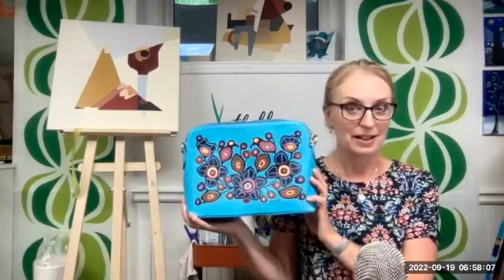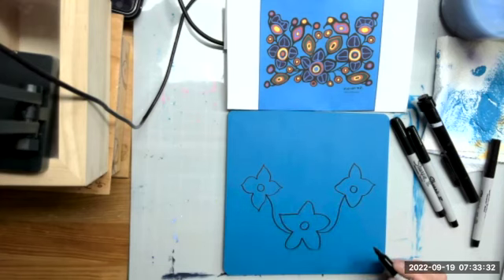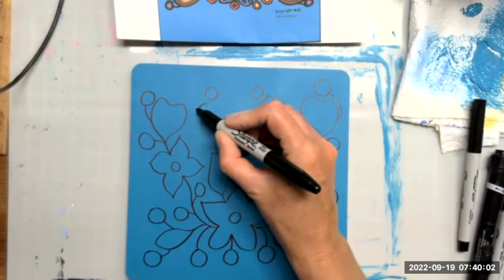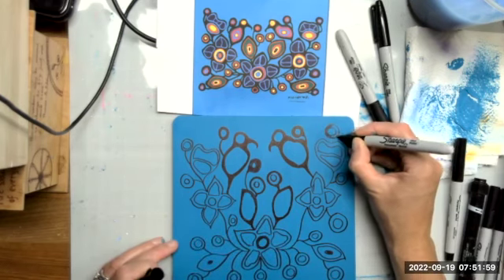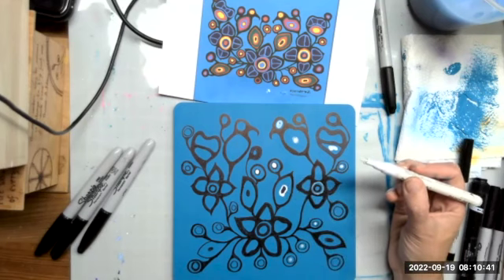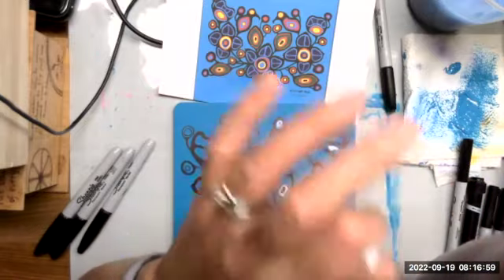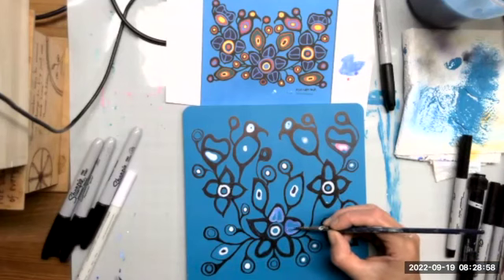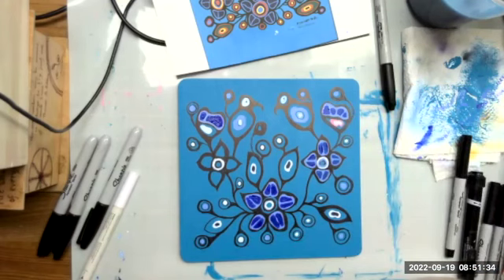How to Paint X-Ray Art - Painting for Beginners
Hope you enjoy this tutorial. I am using Windsor and Newton Galeria acrylic paint on canvas.

🎨The supplies I used:

Brush assortment: ¾” flat, ½ “ flat, #4 round, #2 detail brush, #4 filbert
Acrylic Paints in :Titanium White, Mars Black, Cobalt Blue, Ultramarine Blue, Alizarin Red, Cadmium Red, Cadmium Yellow Medium Hue, Yellow Ochre, Burnt Umber, Raw Umber, Raw Sienna, Burnt Sienna, Aqua Green, Turquoise, Sap Green

My goal is to spread the message that anyone can be an artist through my “Confidence through creativity” program. Artfully You provides art classes for people of all ages. You can participate in my live virtual paint nights, drawing and painting classes and Mindfulness Art Classes.  I run several weekly classes for kids and adults and all classes can be booked through my website or you can find me on Eventbrite

Remember: “There are no mistakes in art, only happy accidents.” -Bob Ross
for supplies . This helps fund my channel and helps to create more content for you wonderful people!

All my paintings are available for purchase. Please contact me My work is subject to copyright, any paintings you create from my videos may be shared and enjoyed on your social media, I love to see your work, please tag me artfullyyou.

🖍Amazon links for supplies:

Basic Paint Kit

Full Paint Kit

French Easel Paint Kit

Palette Knives & Brush Kit

Disposable palette